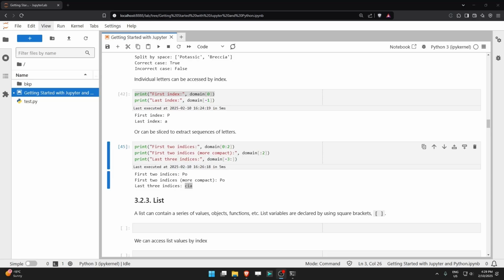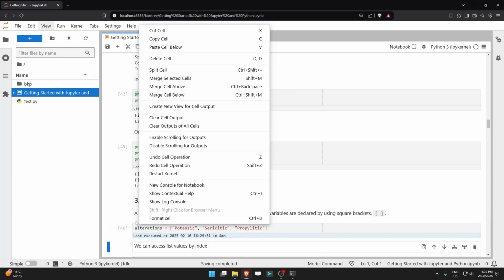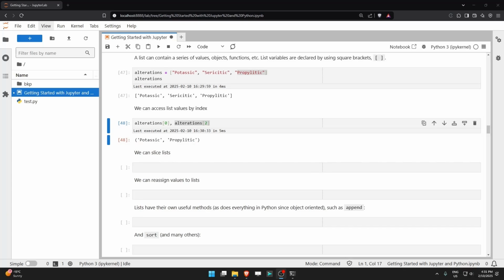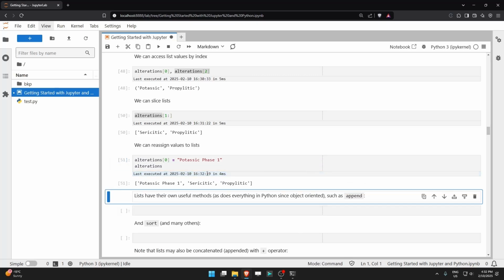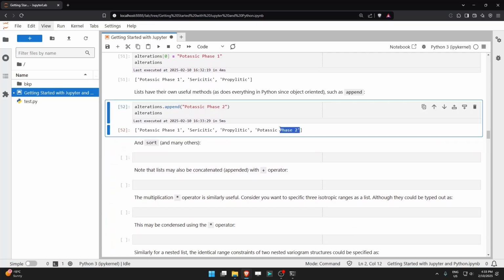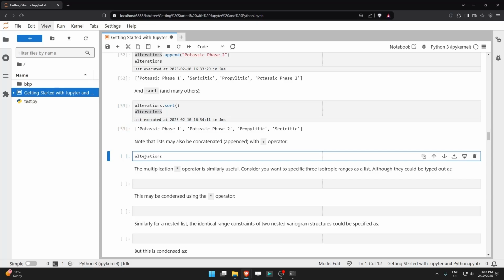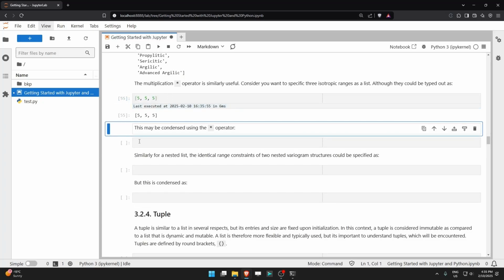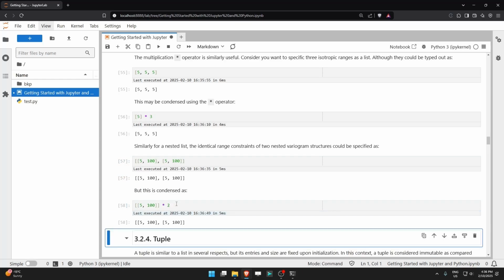07 List Type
Learn about List data type in Python.

Chapters:
00:00 Start
00:10 Introduction
01:10 Understanding List Indexing
01:49 Extracting Subsets with List Slicing
02:12 Modifying Lists: Reassigning Values
02:46 Essential List Methods